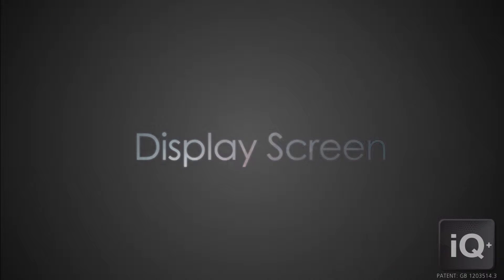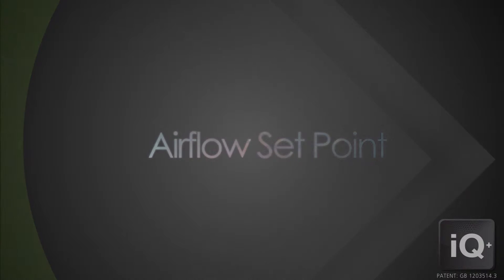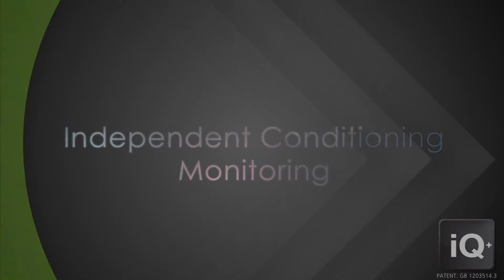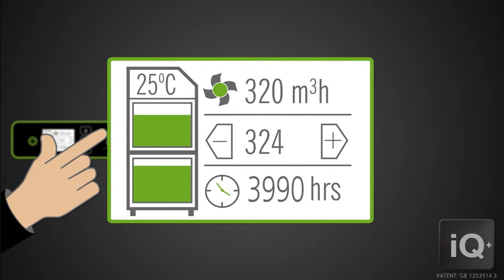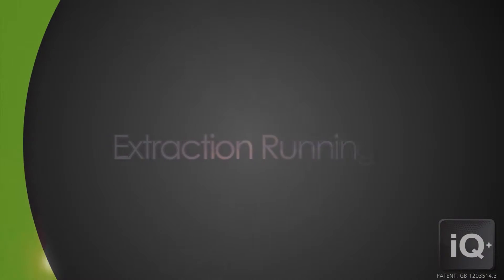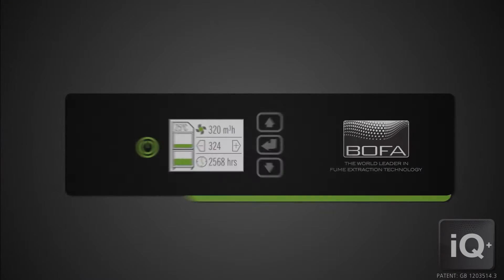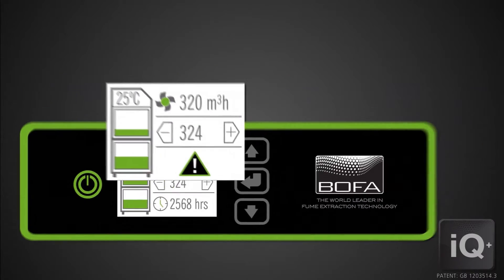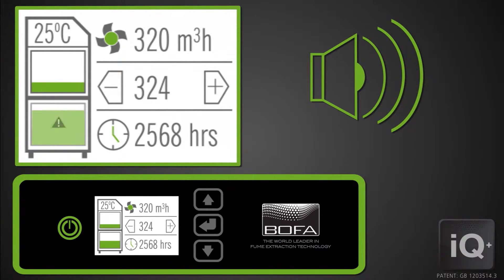Markem-Imaje BOFA ES500+ Operating System iQ+ Benefits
Discover the benefits of using a Markem-Imaje BOFA fume extraction unit with iQ+ operating system on SmartLase coders...